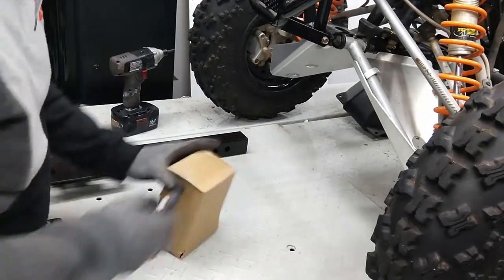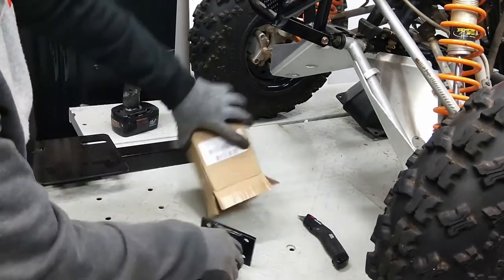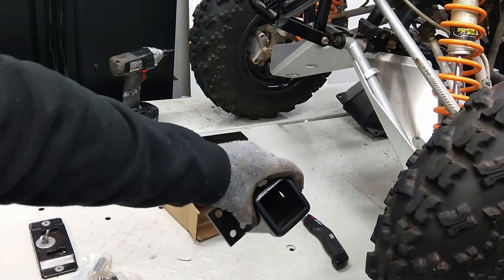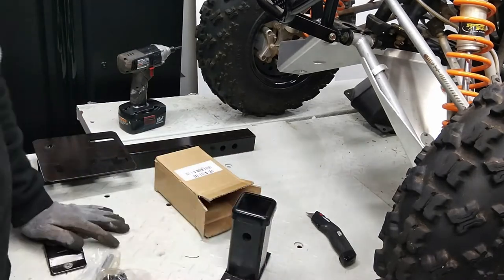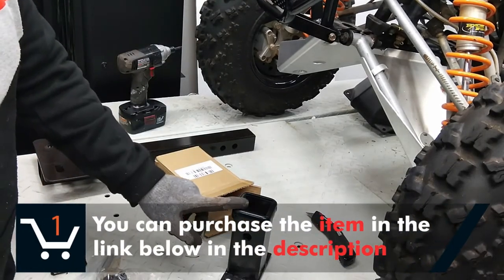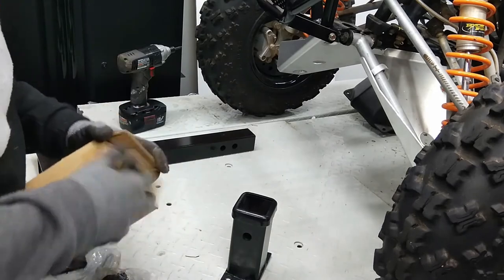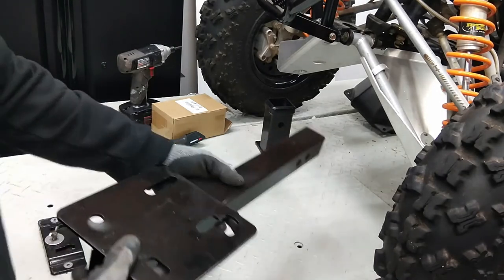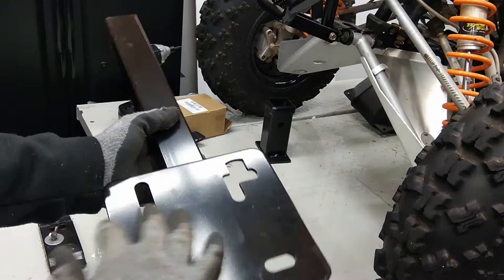Wall Mount Vice Setup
In this video series I am actually trying to save my garage as the garage has started to move off the foundation and has suffered termite damage. The main goal was to stiffen the structure up and rebuild this garage into my personal motorcycle and atv shop specifically for my youtube videos not for commercial repairs. I am sacrificing my garage to pursue seriously what i am doing on youtube. I want to thank everyone that makes purchases threw my amsoil links (dealer#5541460), amazon links, ebay purchases and also the people who watch, like, subscribe or comment on any of my videos or playlists. I almost went bankrupt multiple times in 2020 and by the grace of god pulled threw this year. I sold everything I had in 2020 including 4 motorcycles my entire shop and anything of value. I should've just fixed my house and bought another house but decided to double down on the garage as I cash flowed the entire home repair situation I was graced with this year. I do not know alot of people that could've sacrificed and did what I had to  do in 2020. I am on youtube to help you as I have had very little help on anything I have worked on in my life. The best way to learn is put your nose to the ground and get your hands dirty. I will help you in any possible if you just reach out. More to come in 2021.

Items used in video:
Non adjustable Hitch vice mount:
2" Receiver Hitch I Used:
2" Receiver Hitch As Another Option:
25pk 2" lnch Long Lag Screw:
Bubble Level:
High Speed Step Bits For Use In Hammer Drills:
High Speed Step Bits For Standard Drills: